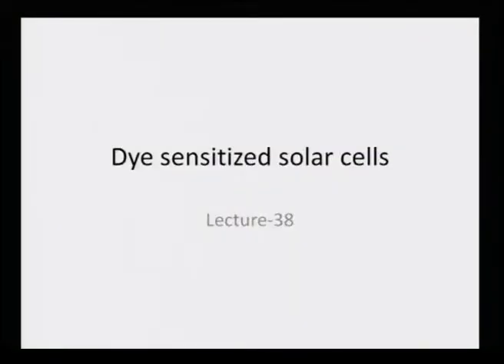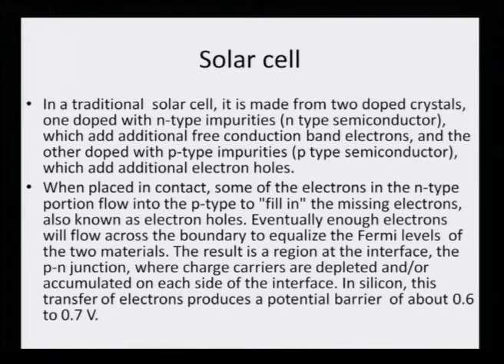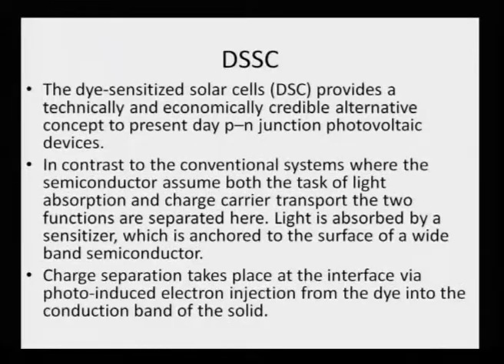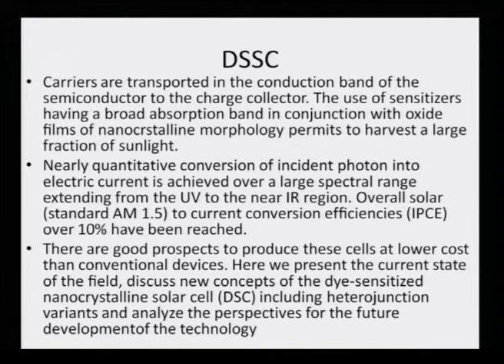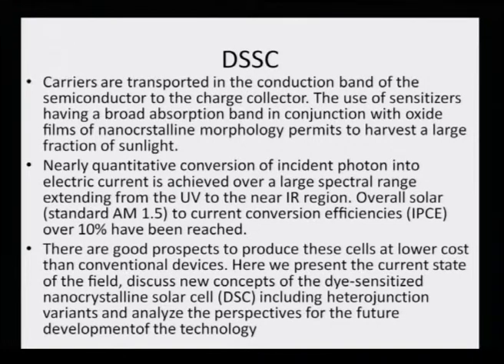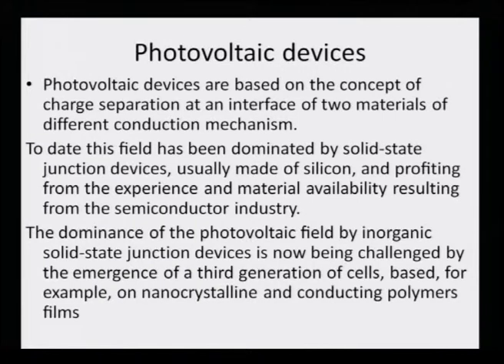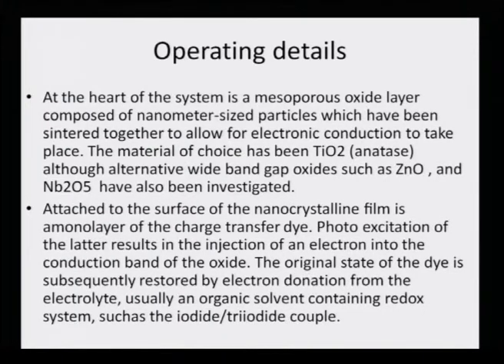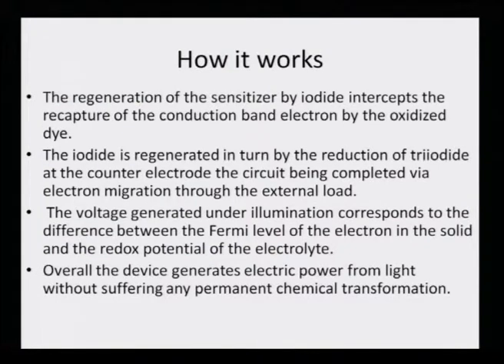Mod-01 Lec-38 Lecture-38 Natural Dyes